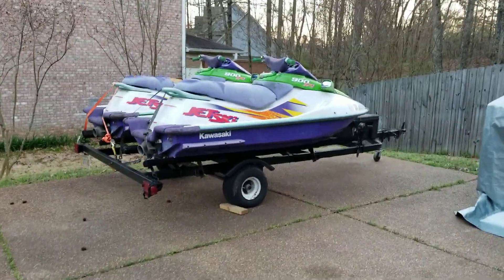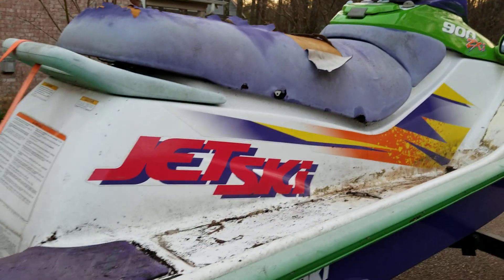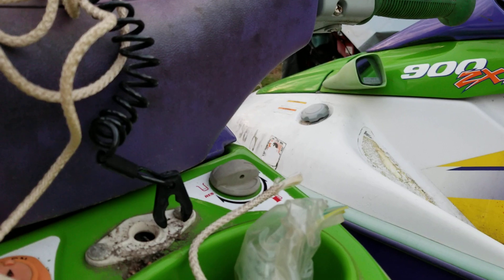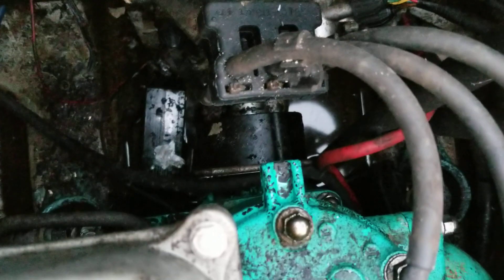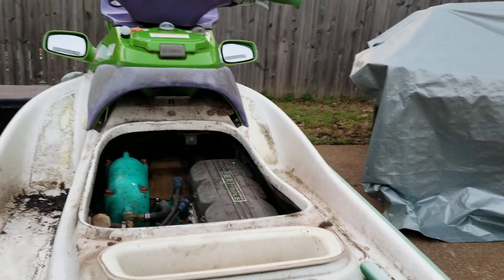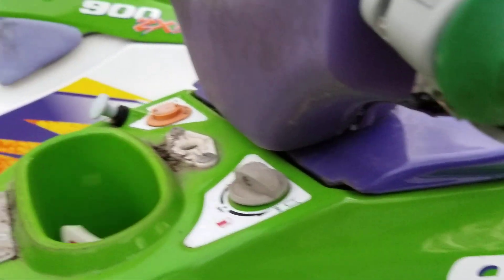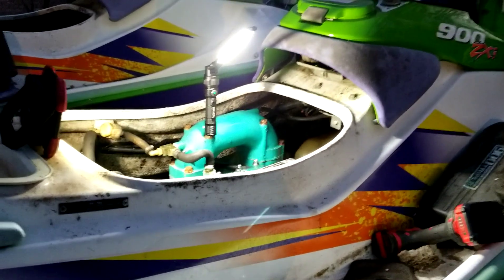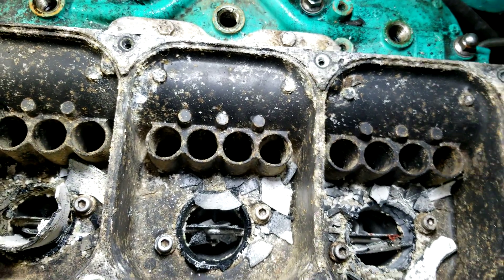Saved 2 Jet Skis from going to the dump!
Came across 2 jet skis that apparently a gentleman had been trying to sell for a long time. We talked about a price, but I wasn't interested in his offer. He then said he would probably just take them to the dump to get rid of them. So, I made an offer that he accepted and here we are with a new build.